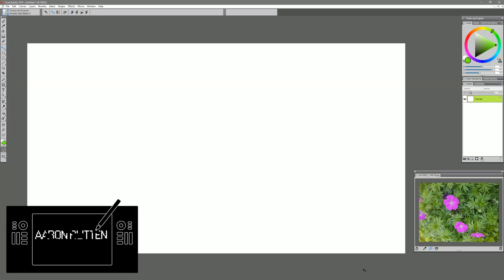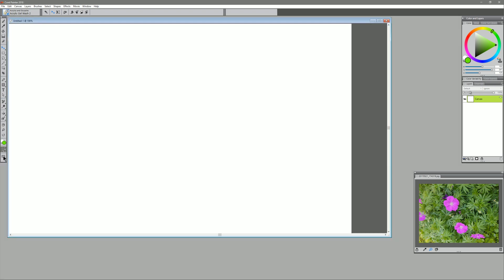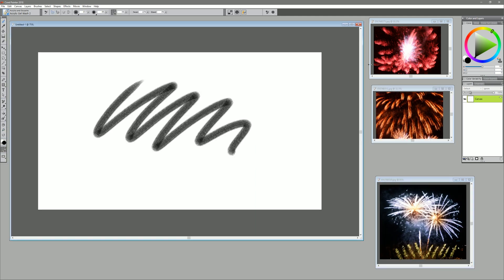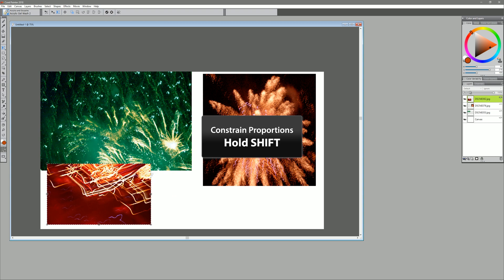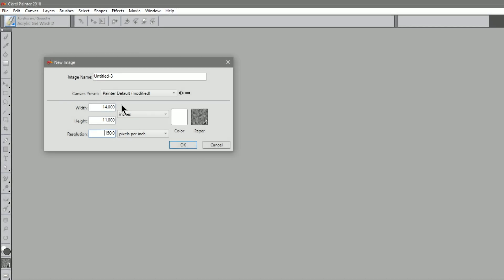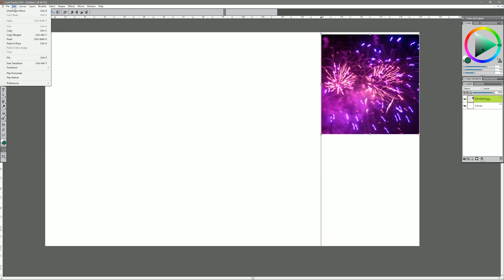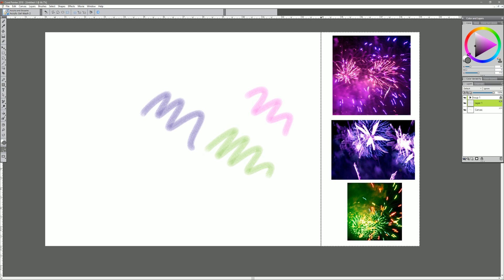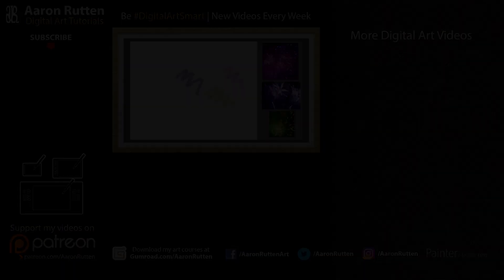How to Use Multiple Reference Images in Corel Painter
n this tutorial, you'll learn how to add multiple reference images to your workspace with Corel Painter.